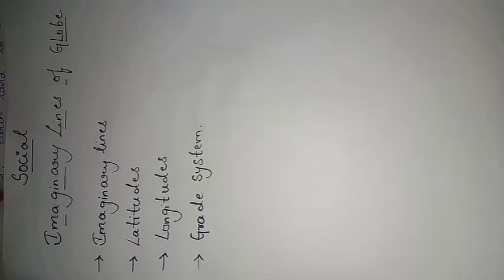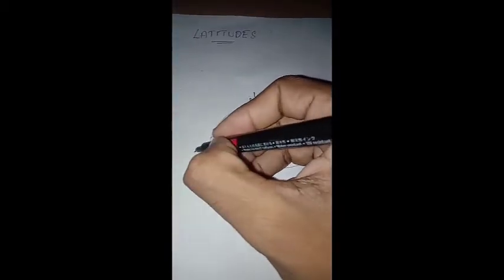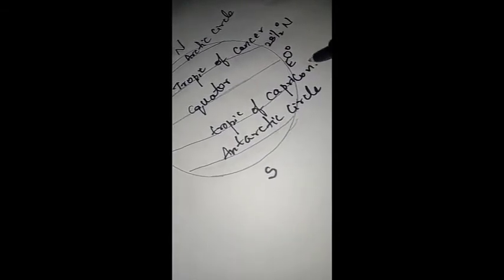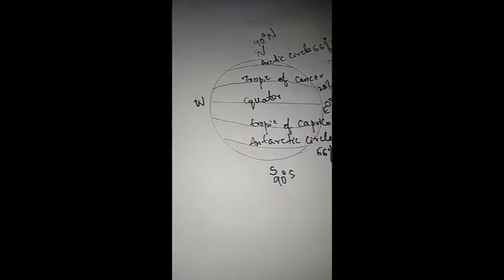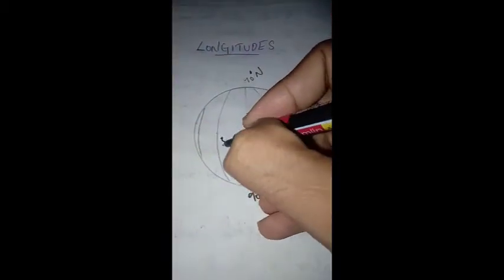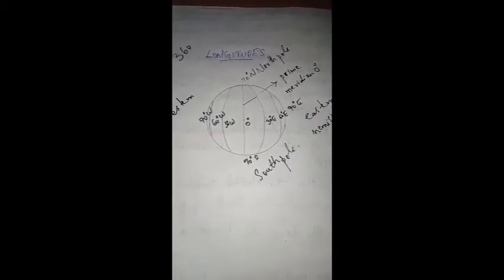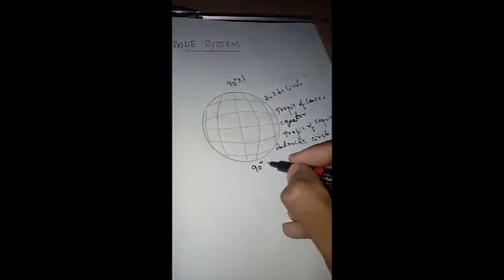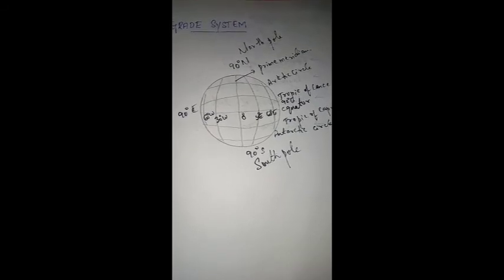Social : imaginary lines of a globe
This video deacribes the imaginary lines of a globe